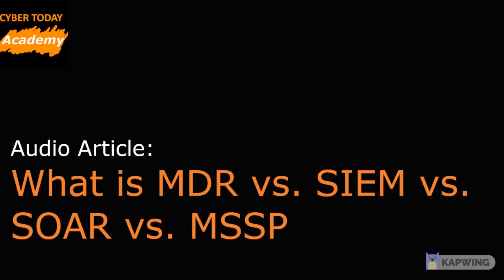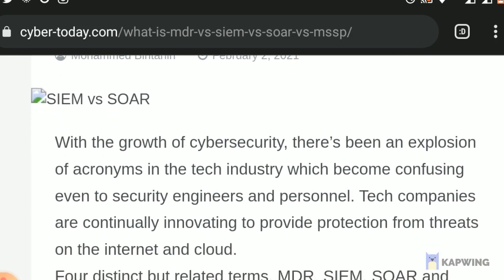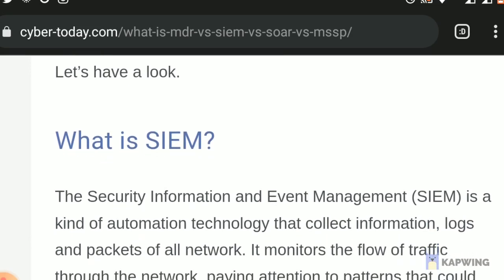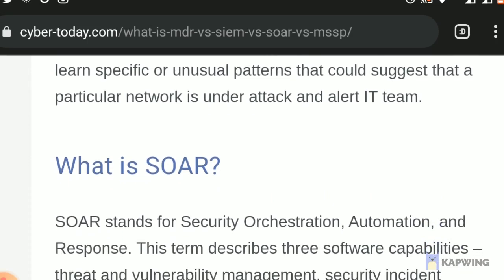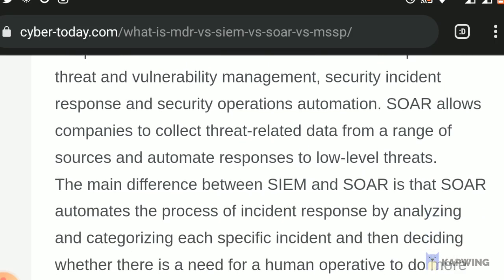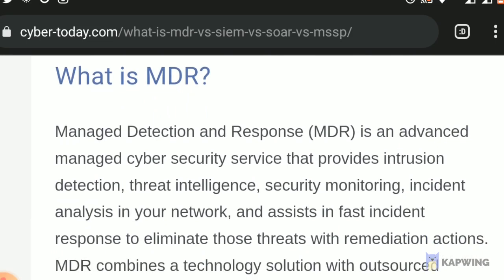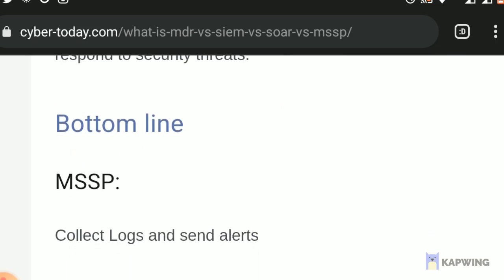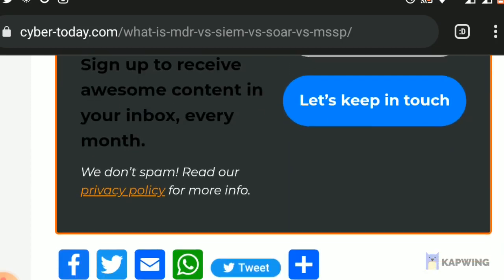What is MDR vs. SIEM vs. SOAR vs. MSSP?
00:00 Introduction
00:43 What is SIEM?
01:10 What is SOAR?
01:45 What is MDR?
02:05 What is MSSP?